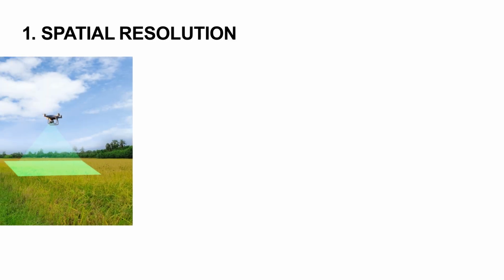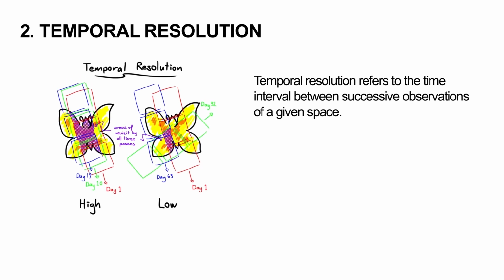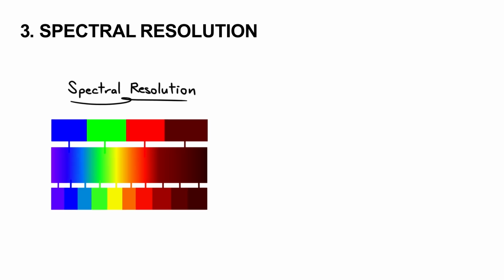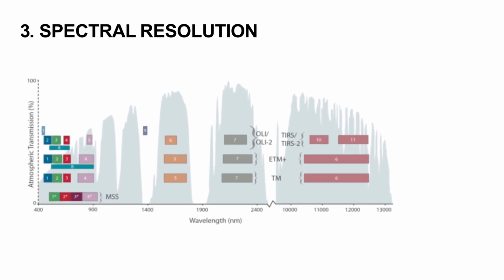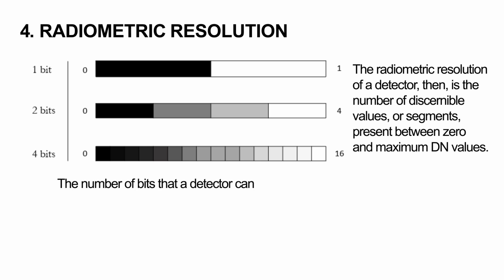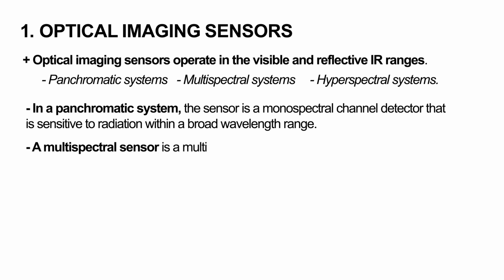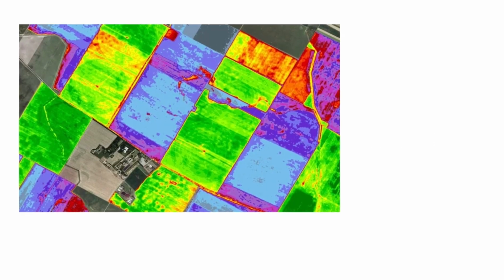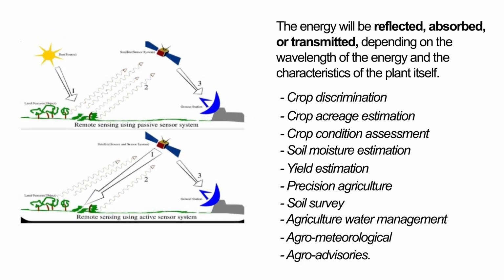Module 2: REMOTE SENSING IN AGRICULTURE Part 2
This module introduces the principles and applications of remote sensing technology in agriculture, focusing on the use of satellite and aerial imagery to monitor and manage agricultural systems.